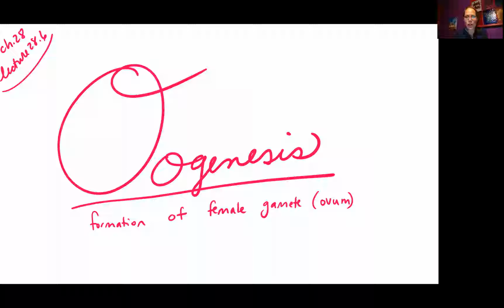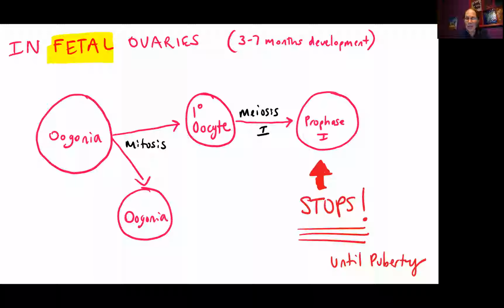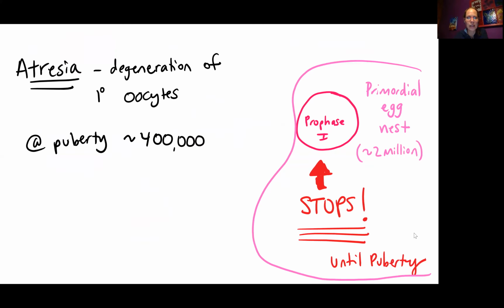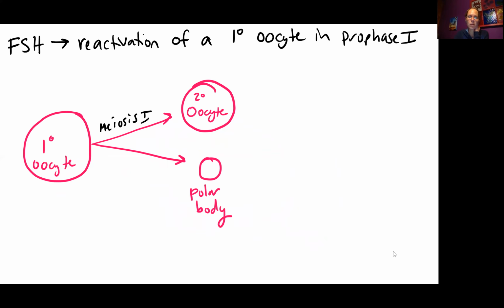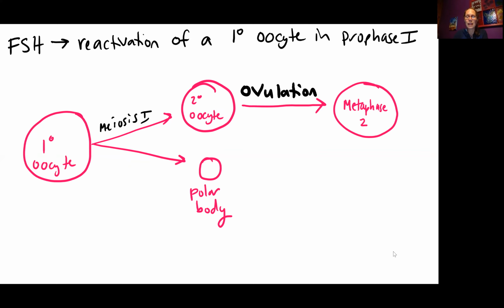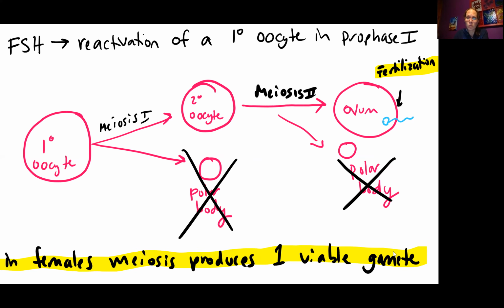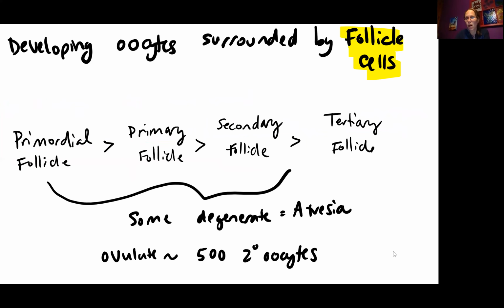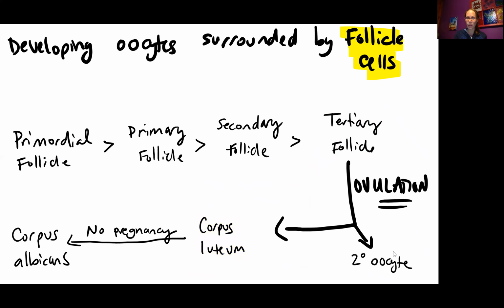Bio 2020 Lect 28.6 Oogenesis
Episode 2 of Female Reproductive System